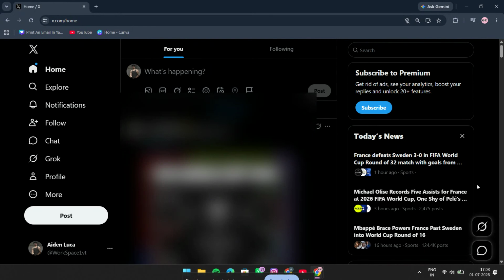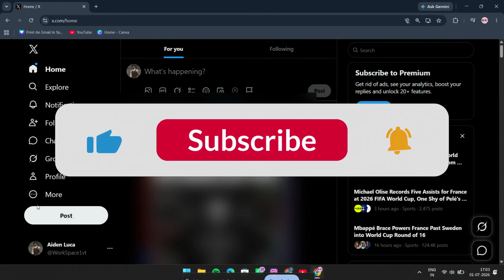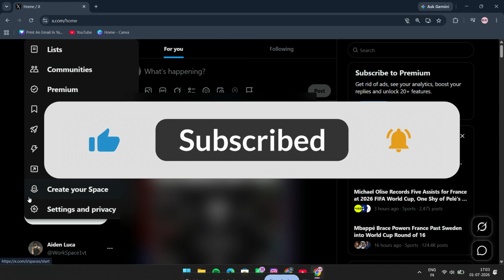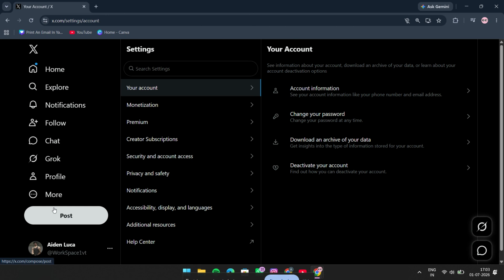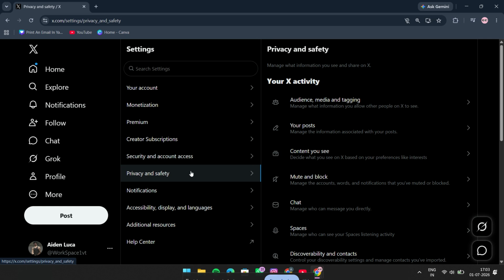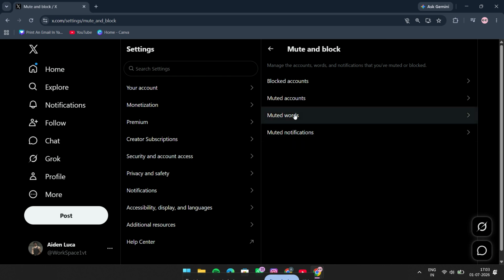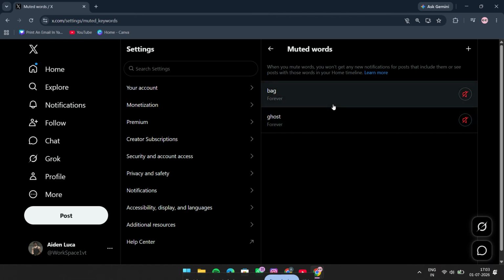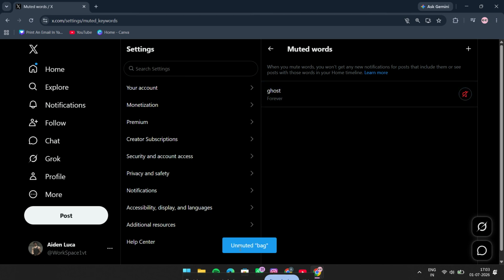How To Remove A Muted Word In X.Com / Twitter [Quick Guide]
Learn how to remove a muted word on X.com / Twitter in just a few clicks. This quick tutorial shows you where to find muted words and unmute the one you want.

🕚Timestamps:
0:00 Intro
0:11 Open More In The Left Navigation Bar
0:19 Go To Settings And Privacy
0:27 Open Privacy And Safety
0:34 Select Mute And Block
0:41 Click Muted Words
0:49 Unmute The Word You Want To Restore

✍️What You'll Learn In This Video:
• How To Remove A Muted Word On X.Com / Twitter
• How To Open Settings And Privacy On X
• How To Find The Muted Words Menu
• How To Unmute A Word On X
• How To Restore Visibility For Muted Content

💡Pro Tips:
• Check Your Muted Words Regularly If You Change Topics Often
• Use Muting To Filter Noise, Then Unmute When Interests Change
• Make Sure You’re Editing The Correct X Account
• Review Other Privacy And Safety Settings While You’re There
• If A Word Still Seems Hidden, Check Additional Mute Filters

x, twitter, xtutorial, muted words, unmute word, x settings, privacy and safety, mute and block, social media tutorial, twitter tutorial, xcom, how to remove muted word, x tips, twitter tips, account settings